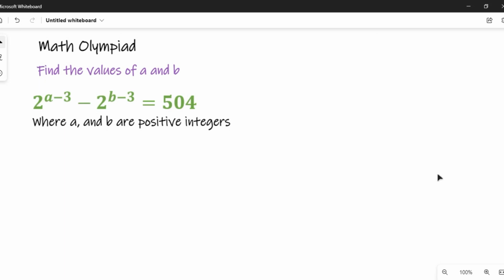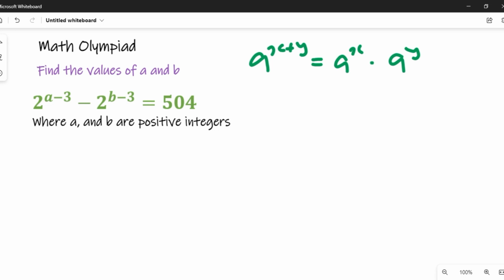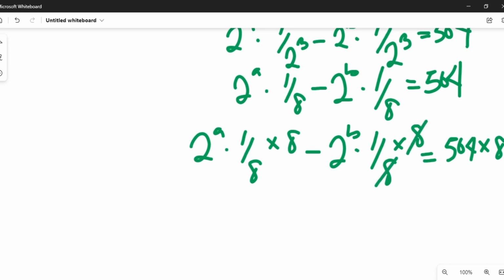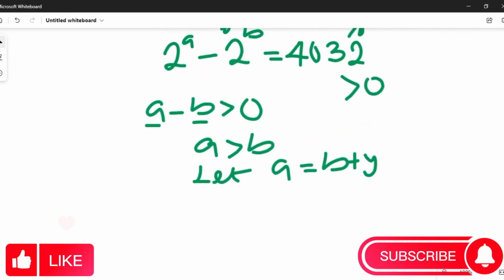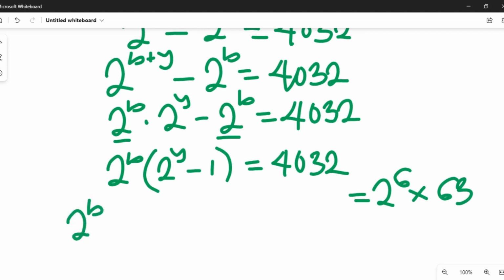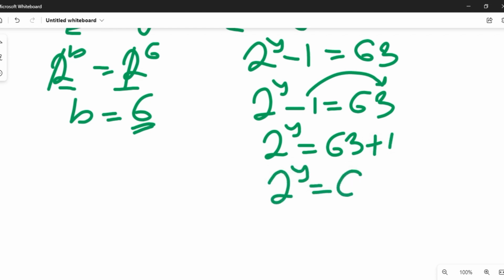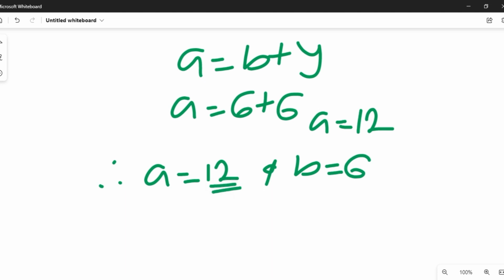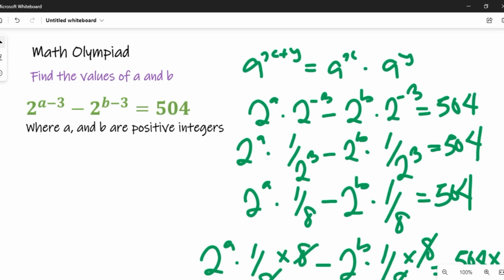Math Olympiad Problems | 2^a-3- 2^b-3 = 5040 | Find a and b | Fast Tricks |Exponential Equation.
Math Olympiad Problems | 2^a-3- 2^b-3 = 5040 | Find a and b | Fast Tricks |Exponential Equation. This math Olympiad video will teach you how to solve exponential equations, this solution will involve applying skills and logic in mathematics.

Are you preparing for the 2023 International Mathematical Olympiad (IMO) competition scheduled for Sunday 2 July and ends on Thursday, 13 July 2023?

ABOUT THIS CHANNEL:
On this Channel we will present:
1. Mathematics topics for Olympiad Maths Competition, GCSE, SAT students
2. Mathematics topics for senior secondary school
3. Mathematics topics for university students
4. Solve Mathematics past questions etc.